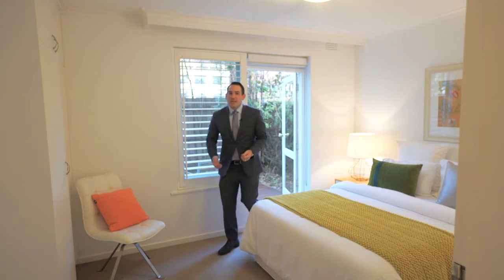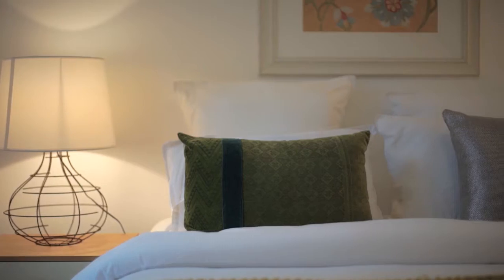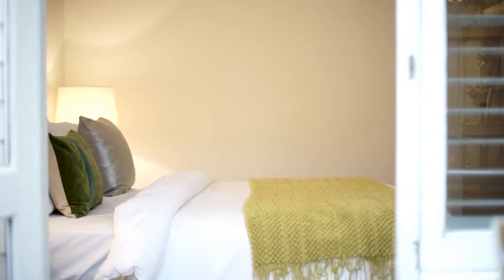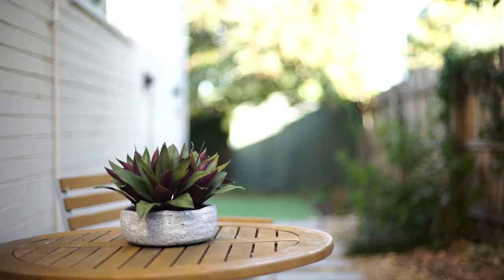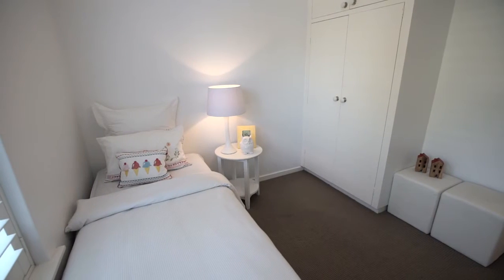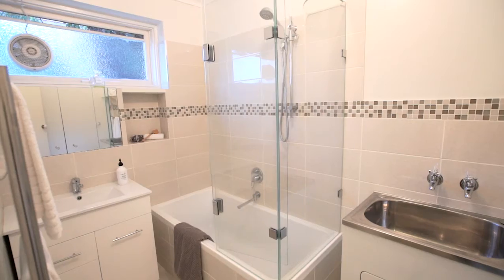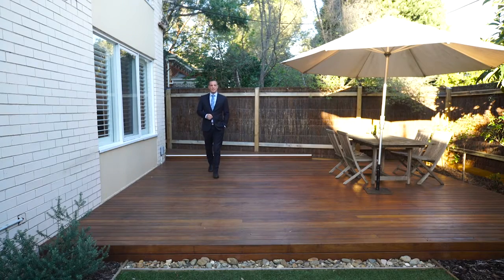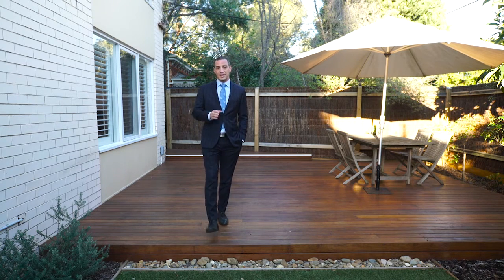1/28 Clarence Street Elsternwick - Gary Peer - Joel Ser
1/28 Clarence Street Elsternwick - Gary Peer - Joel Ser